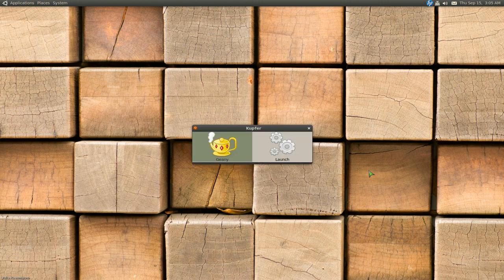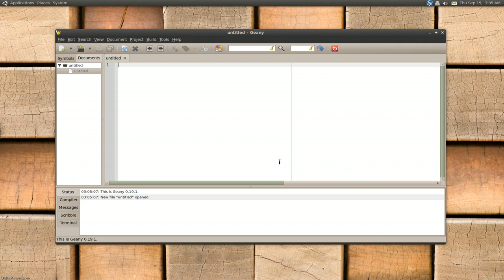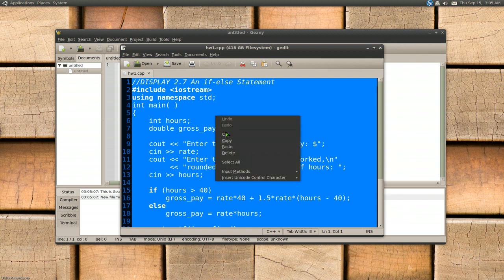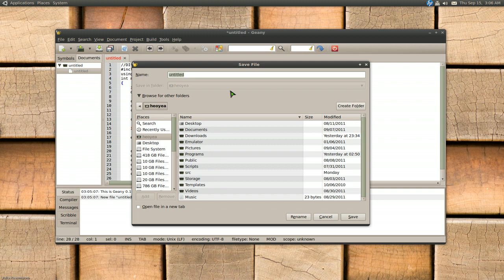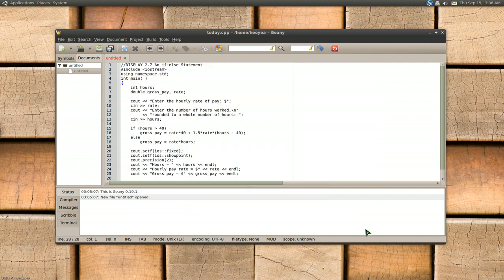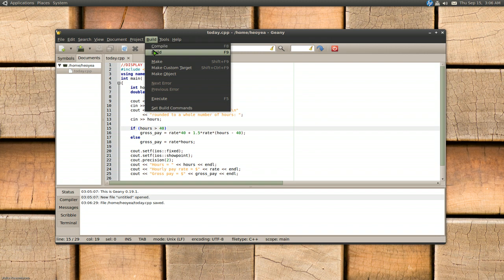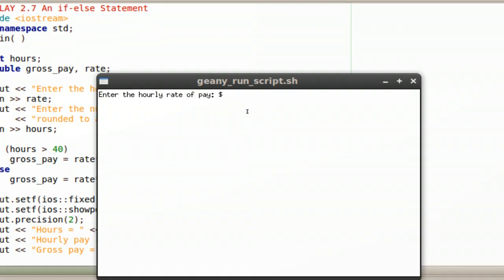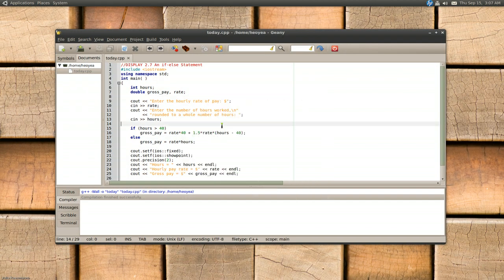Geany - Fast and Lightweight IDE - Ubuntu 10.10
install geany

Description: A fast and lightweight IDE
 Geany is a small and lightweight integrated development environment. It was developed to provide a small and fast IDE, which
 has only a few dependencies from other packages. It is using only the GTK2 toolkit and therefore you need only the GTK2
 runtime libraries to run Geany.

 The basic features of Geany are:
 * syntax highlighting
 * code completion
 * auto completion of constructs like if, for and while, XML and HTML
 * call tips
 * folding
 * many supported filetypes like C, Java, PHP, HTML, Python, Perl, Pascal
 * symbol lists
 * embedded terminal emulation